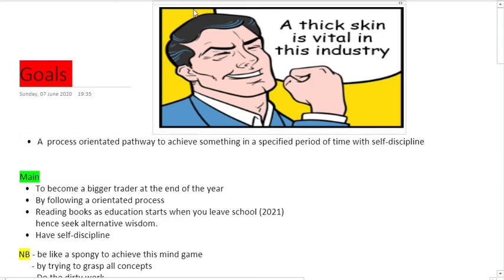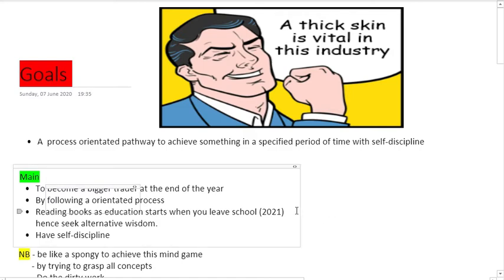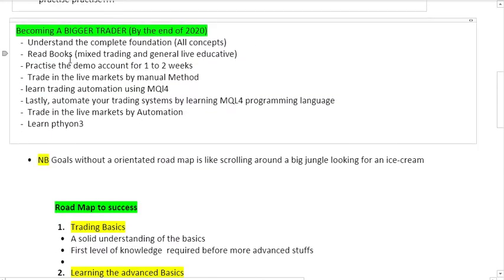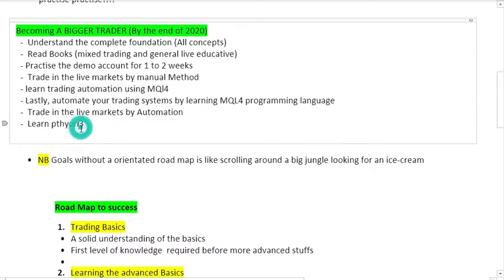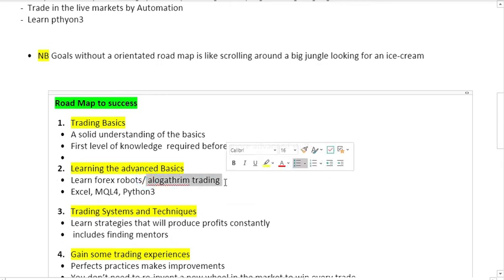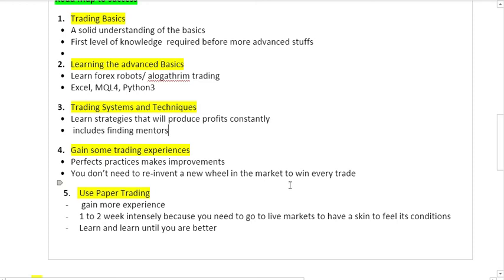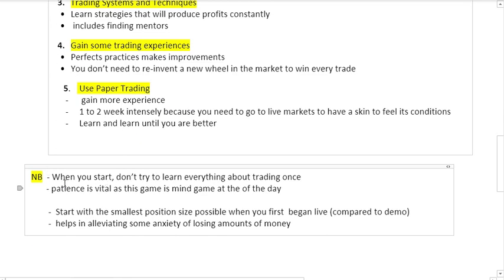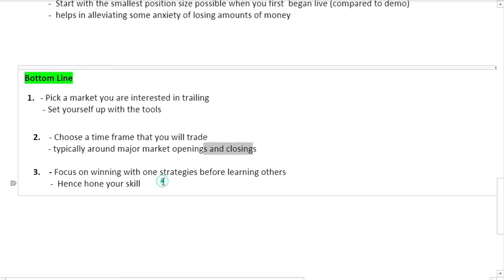Forex Trading Course (Goals to be targeted)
Compounding works especially well for college students because it gives money more time to grow. Investing early also allows them to take small, calculated risks without fear of jeopardizing their livelihoods or families!! LEARN HOW TRADE FOREX

You will be taught by, a UNICOASTER Trading Group pro trader.

Students with a desire to learn and become financially independent can make excellent stock advisors. As students are new to investing, even a small investment, if done correctly, can yield huge profits in the future and serve as a source of consistent income.